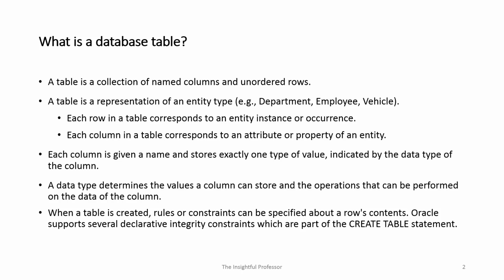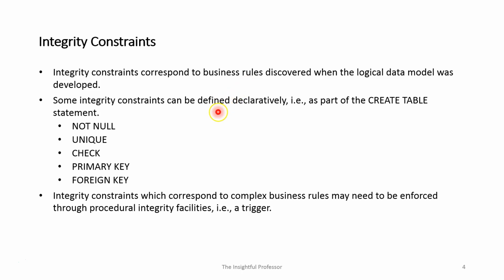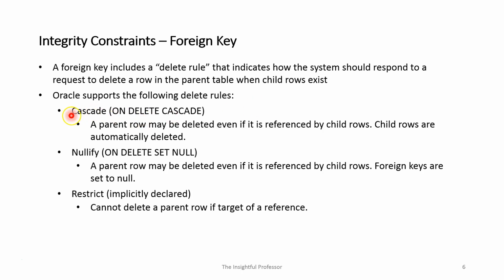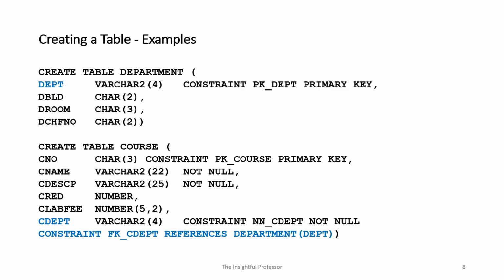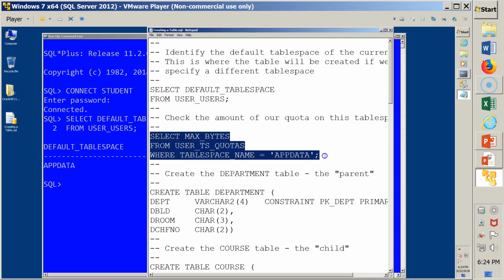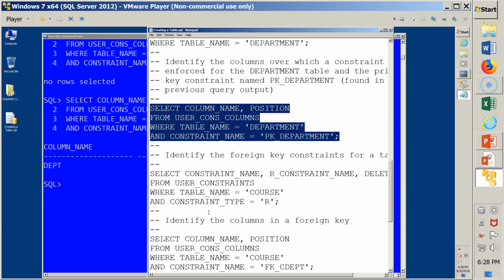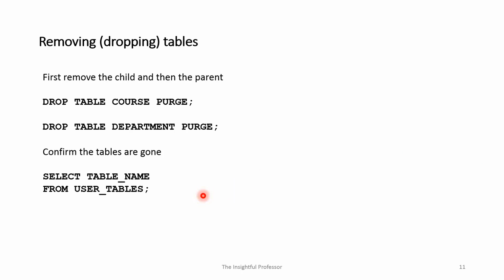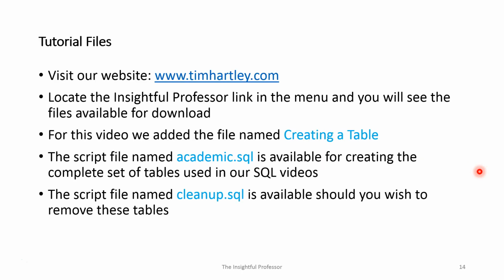Creating a Table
Level: Basic/Intermediate

Series: Database Tutorials

Length of video: 35 minutes (use chapters noted below)

Prerequisites: Creating a Database User

Purpose of tutorial:
This video is part of a series of tutorials that serve as an introduction to working with an Oracle database.

This video explains how to create a table and how to run a database script.
It explains the basic syntax of the CREATE TABLE statement, including the use of declarative constraints.
The creation of two related tables serve to illustrate the concept of referential integrity.

Although this tutorial is presented in the context of Oracle Database, the principles of creating tables generally apply to other relational systems.

Accessing meta data related to a tables and constraints is also discussed and demonstrated.

Chapter Markers:
Data types in Oracle Database 4:31
Integrity Constraints 5:55
Create Table Statement 14:06
Create Table Examples 15:14
Checking meta data for tables 17:37
Dropping tables 27:13
Running a script 28:30